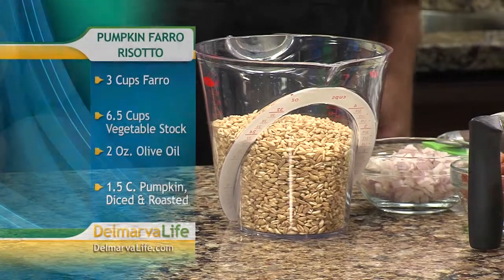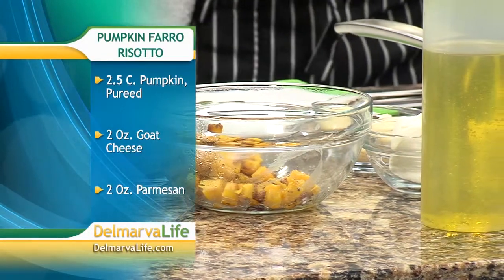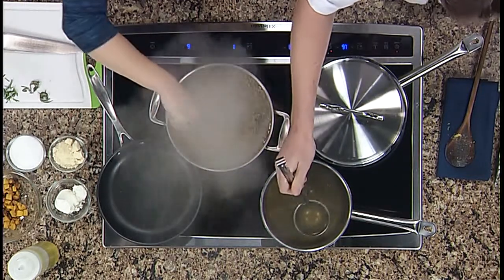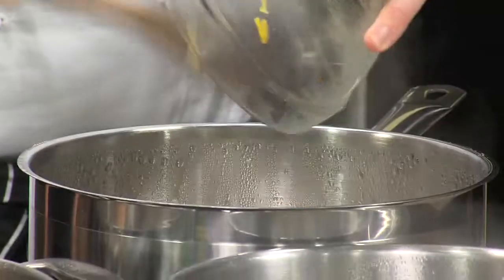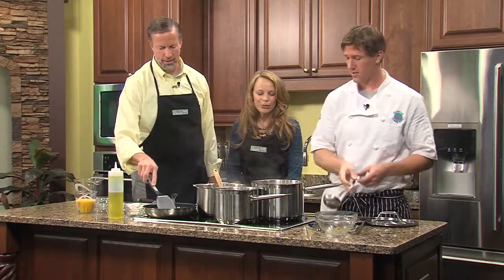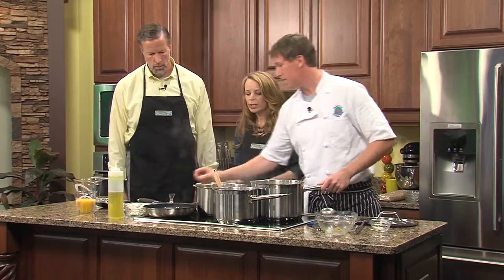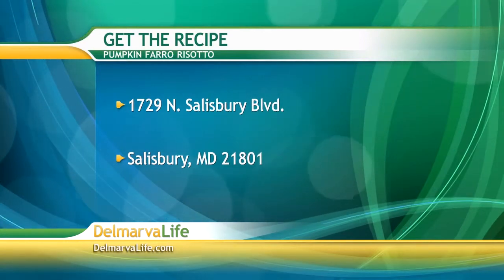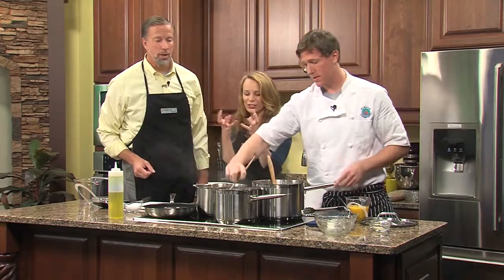Tuesday, October 9, Segment 5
Horizons, Organic Food Dr. Oz